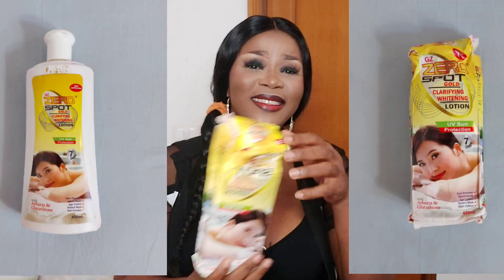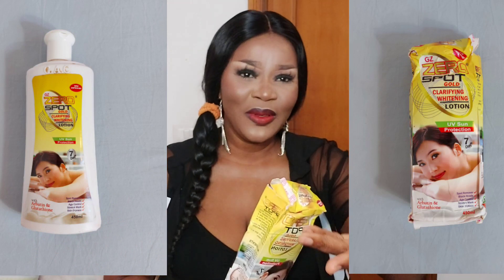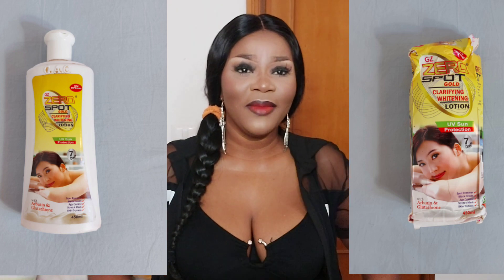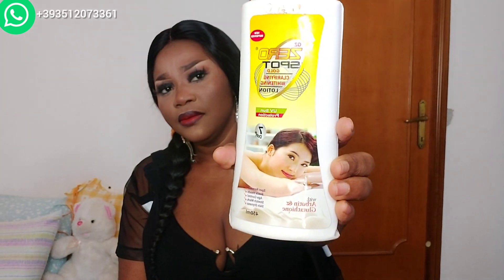Zero Spot Gold Clarifying Whitening Lotion UV Sun Protection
Hi Guys